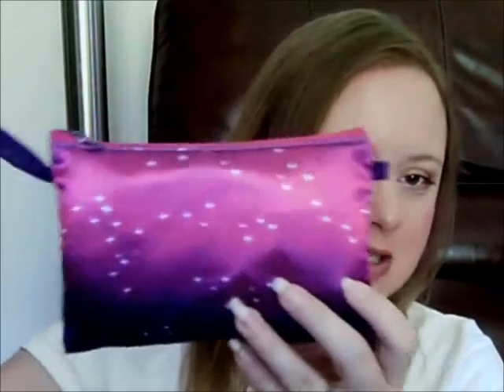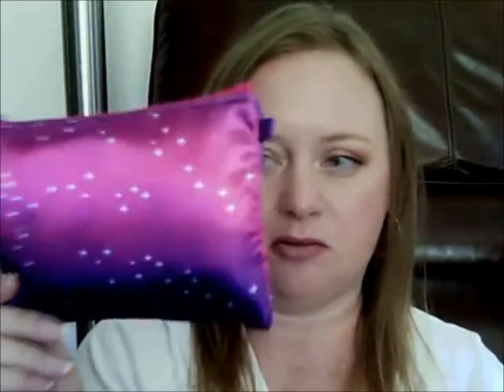Always & Tampax Radiant Collection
Be my friend on Luuux.   We can be Luuux besties!